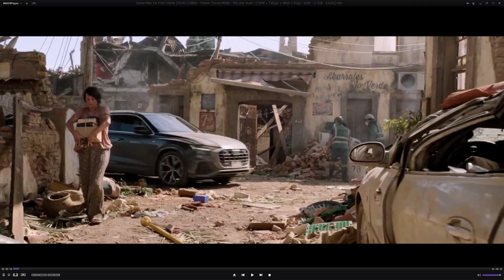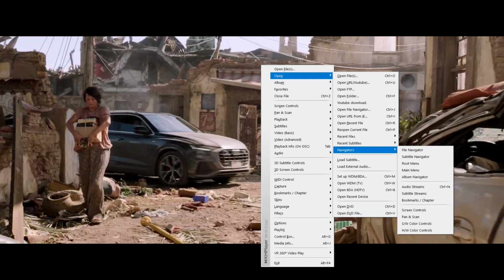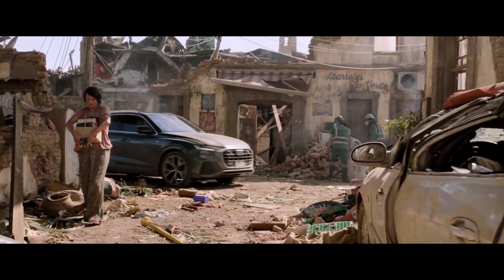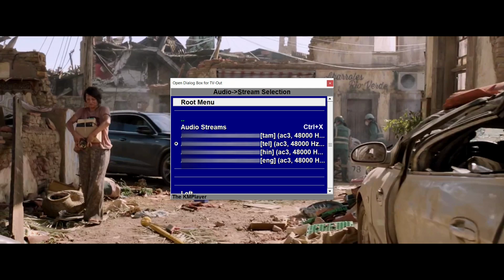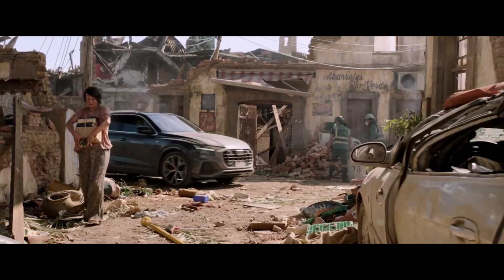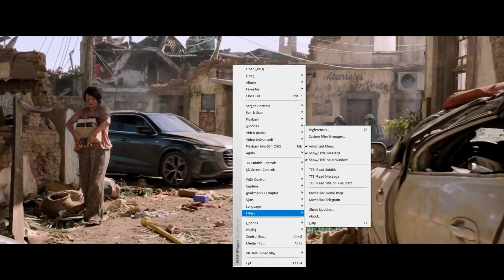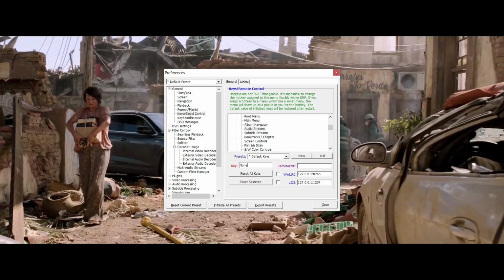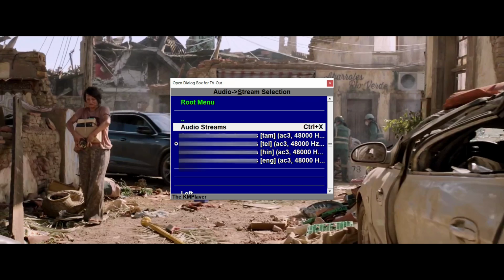How to Change Audio Track in KMPlayer (2 Easy Methods: Menu & Shortcut Key)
In this video, you will learn how to change the audio track in KMPlayer using two easy methods: through the menu options and with a shortcut key. Whether you're watching a movie with dual audio or need to switch between languages, this KMPlayer tutorial will guide you step by step.

Timestamps

00:00  -  Intro
00:49  -  Menu method (Access audio stream through KMPlayer menu)
01:52  -  Set Shortcut key to access audio stream in KMPlayer easily.